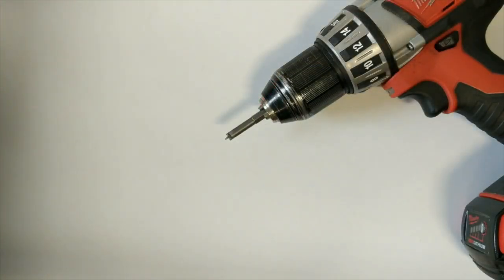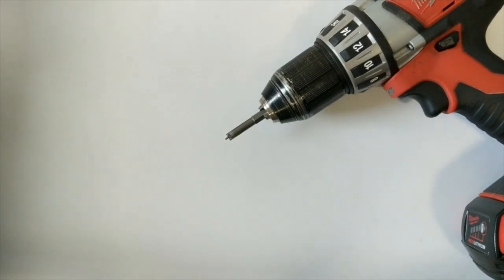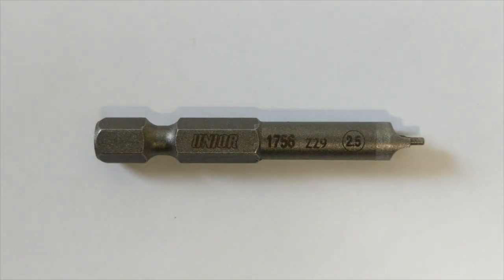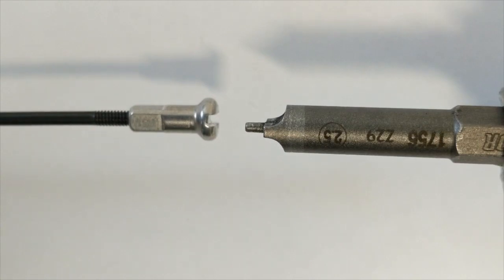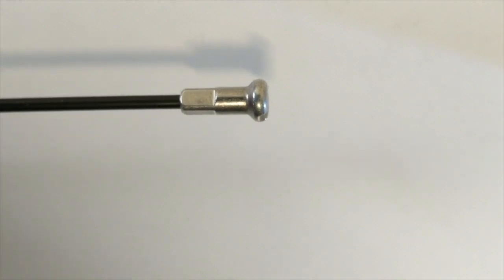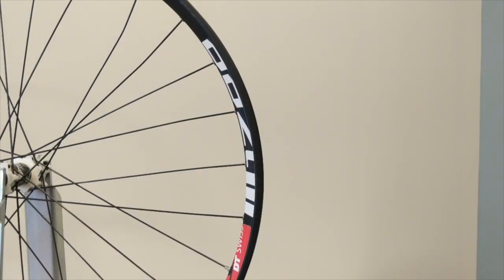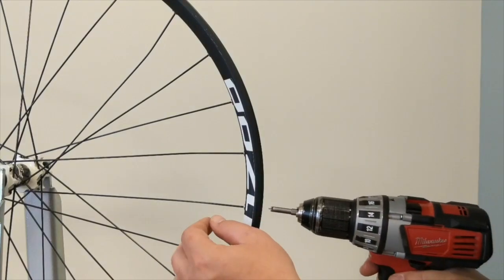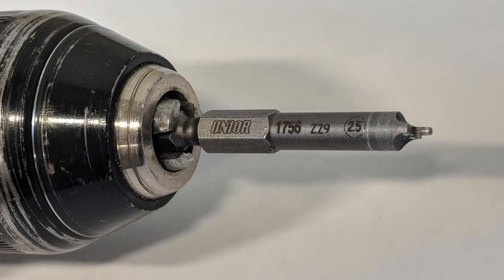Unior 1756 Speed Nipple Bit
The Unior 1756 Speed Nipple Bit is an ingenious tool designed to aid in speeding up the bicycle wheel building process. When used with a power drill the bit enables the builder to quickly take the majority of the slack out of the spokes at the beginning of the wheel build process, saving time and making the builder more efficient. The bit comes in in two different stop lengths: 1.5 and 2.5mm and is available directly from Unior USA